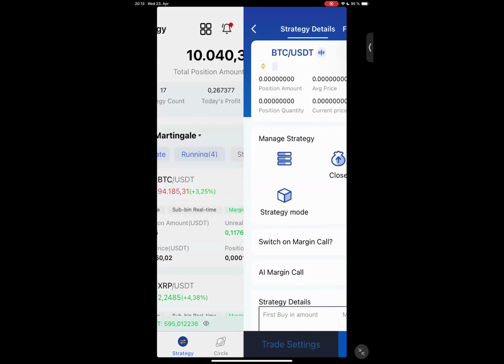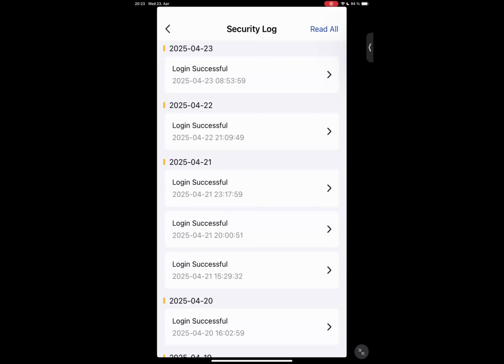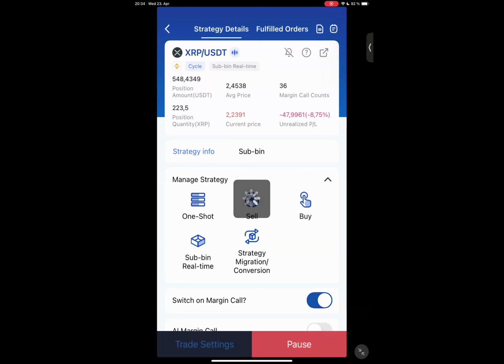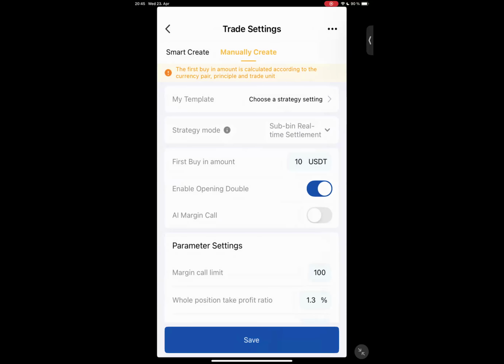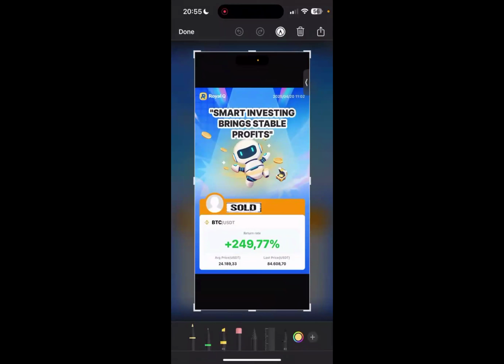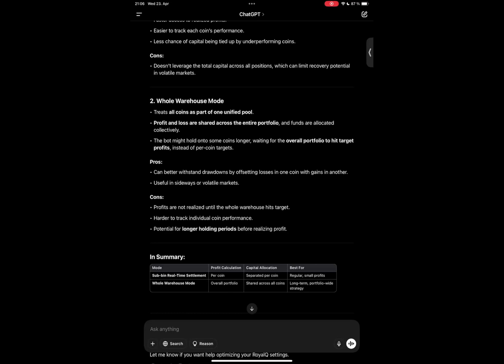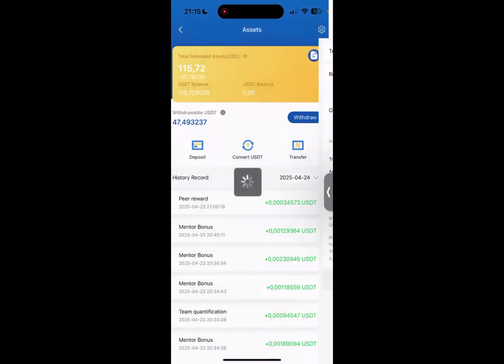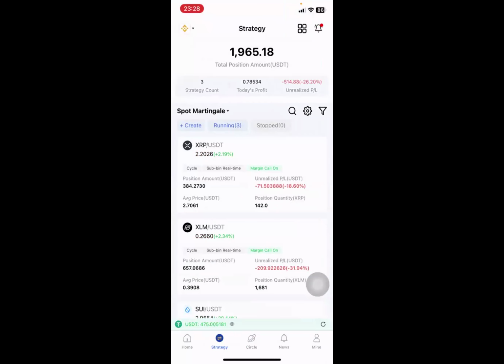RQ Back Office Training | Complete Walkthrough and Setup Guide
Welcome to our RQ Back Office Training session!
In this detailed guide, we walk you through the full setup and features of the RQ back office, showing you how to navigate your dashboard, manage your account, track your earnings, and maximize your crypto business potential.

Whether you’re just getting started or looking to sharpen your skills, this training gives you everything you need to take full control of your RQ journey.